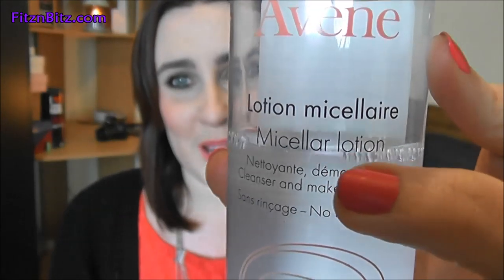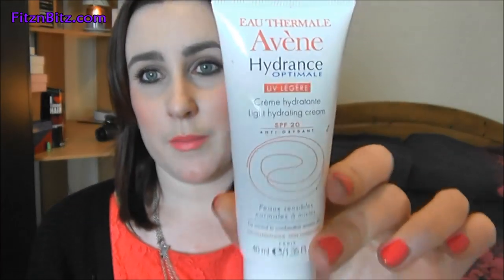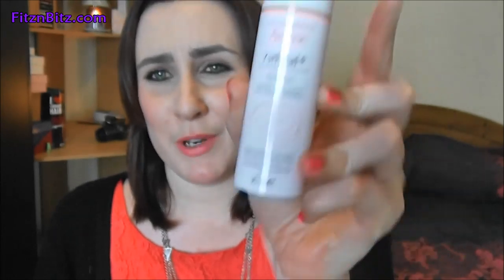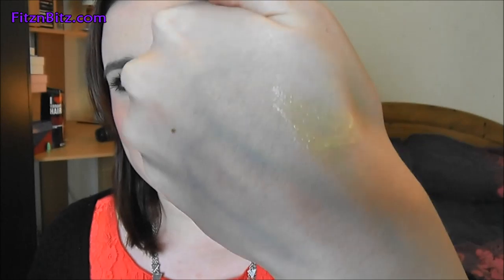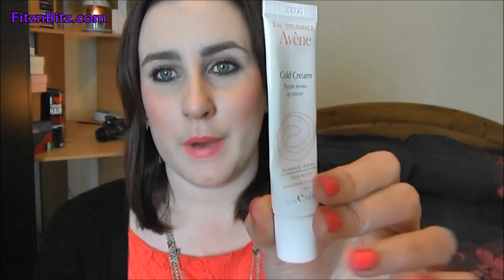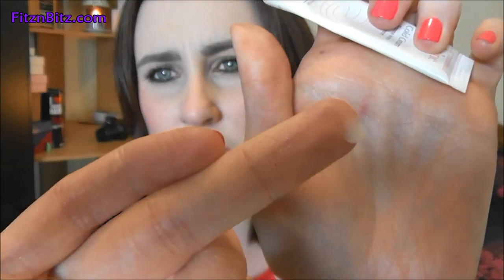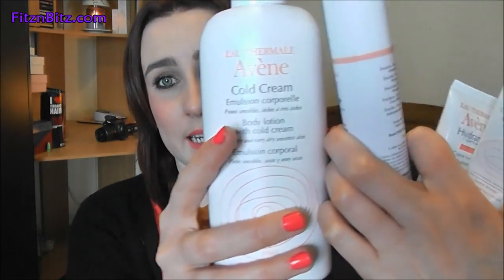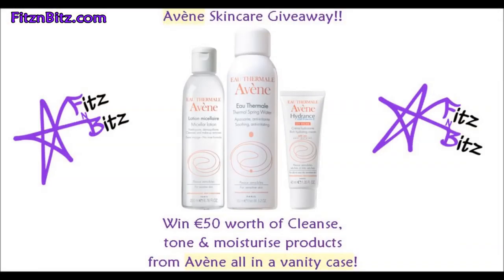Avène Skincare Review & Giveaway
The only links to purchase online within Ireland I could find are from MediPharm ( a company I have never heard of or used but they are based in Dublin & have many Avene products available) Other stockists include Boots, Doc Morris, Unicare, Sam McCauley and various pharmacies nationwide.

Avène Cold Cream Body Lotion
Ireland €22.66

If you would like to learn some more about the brand and the products log on to the websites:

Some of the above products were sent to me from the brands PR Team for reviewing purposes. All opinions above are completely my own, 100% honest thoughts on the products.